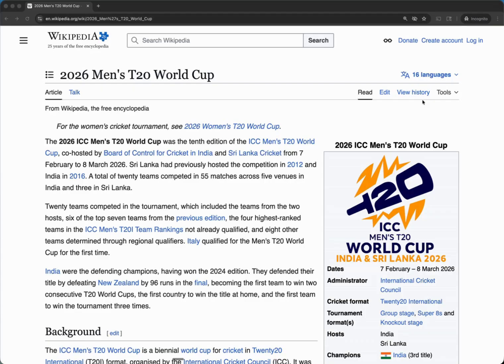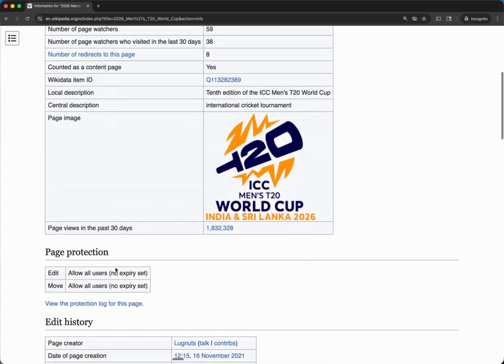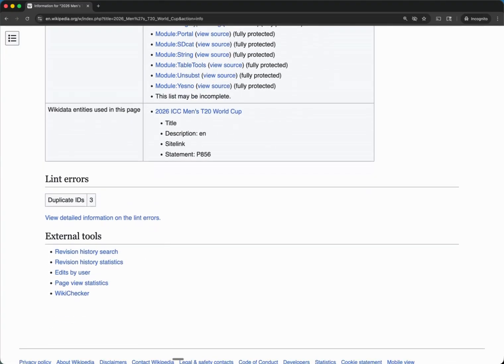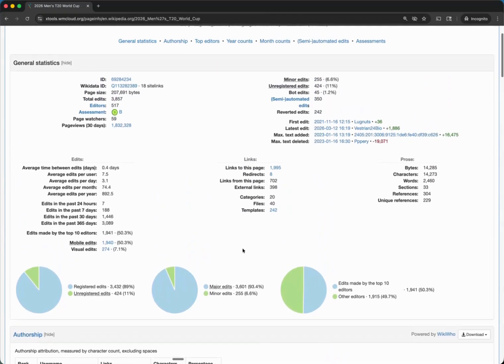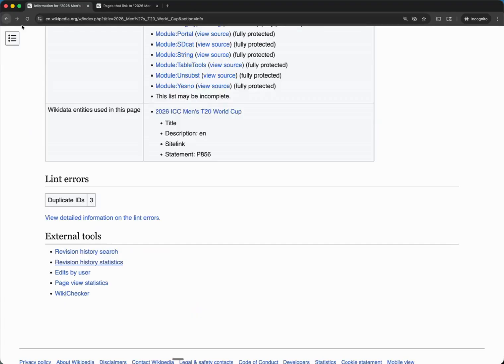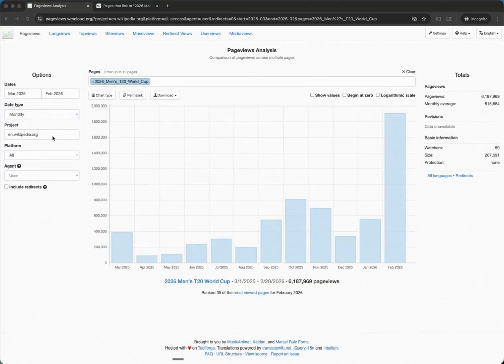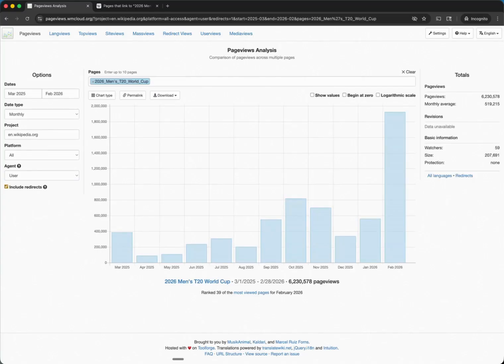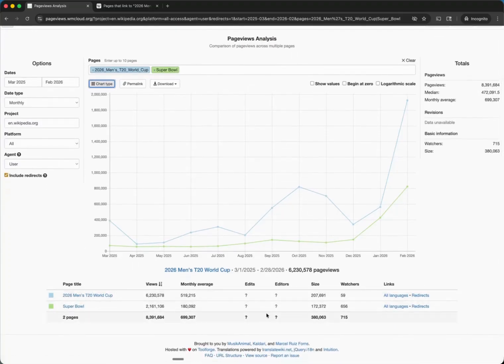3 Wikipedia Tools Every PR Team Should Know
Learn about three free Wikipedia tools that PR and marketing teams can use to better understand how an article is performing. In this quick walkthrough, we cover Page Information, Revision History Statistics, and Page View Analysis, so you can see who’s editing a page, how it’s evolving, and how much traffic it receives.